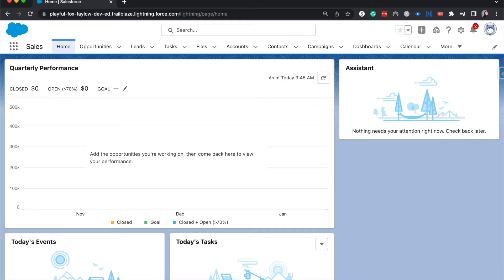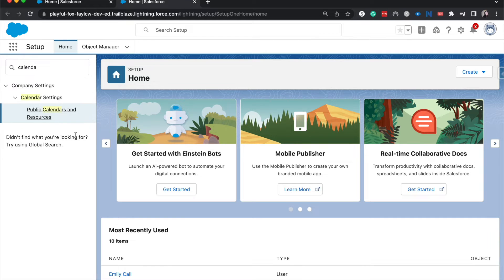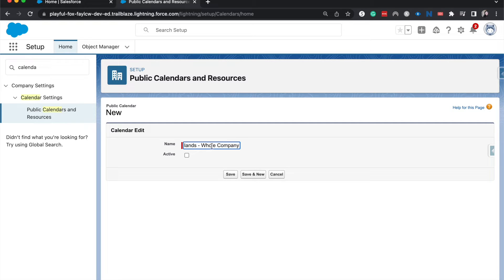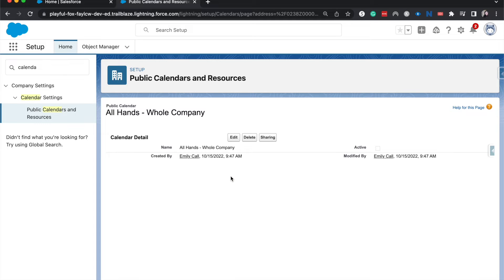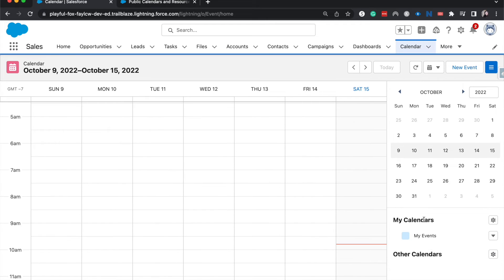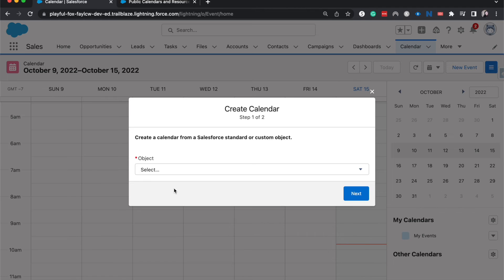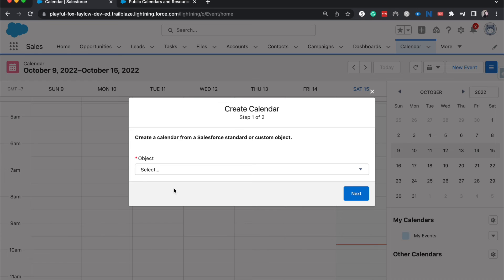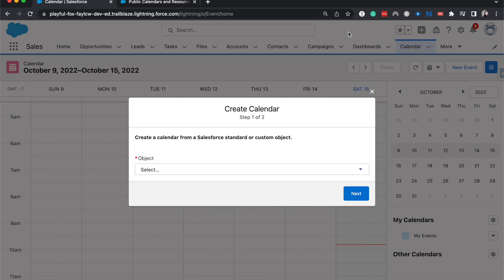Create a Public Calendar in Salesforce | How to create a Salesforce Calendar | Salesforce Tutorial